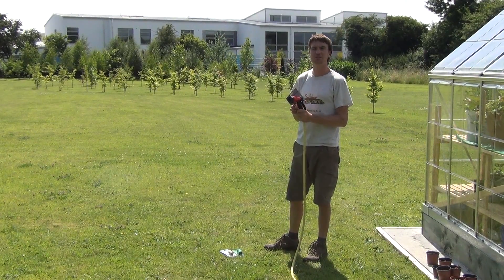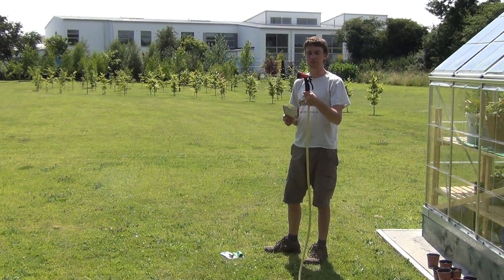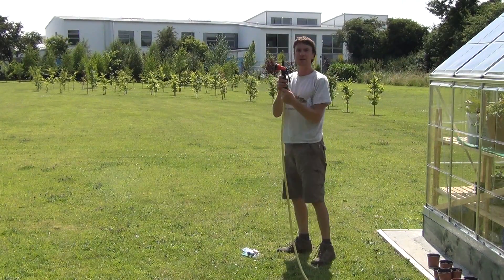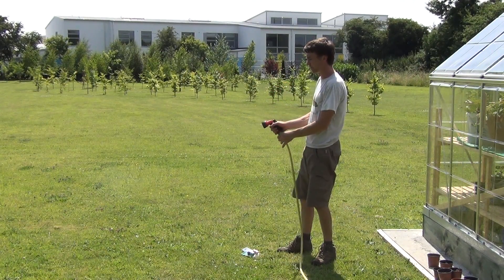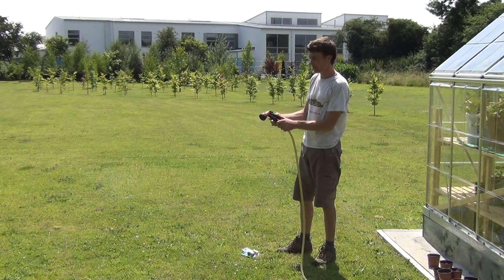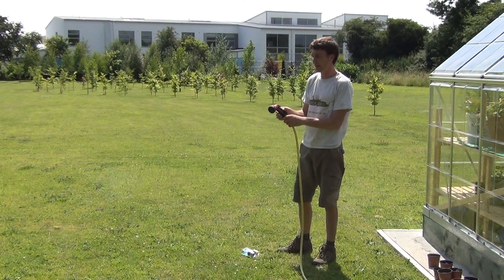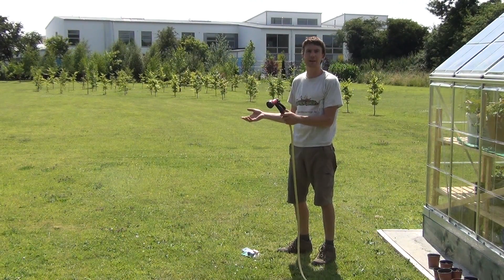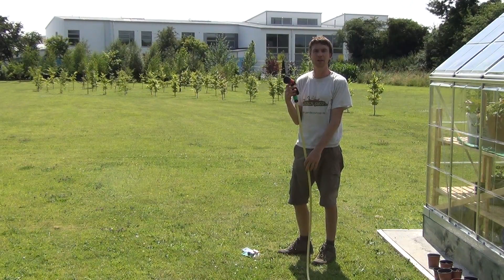Garden Water Sprayer